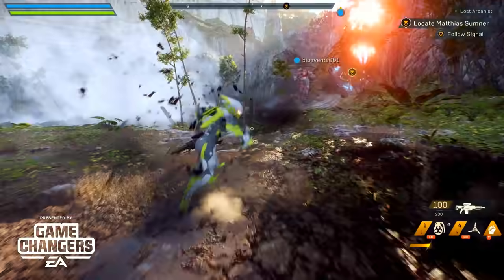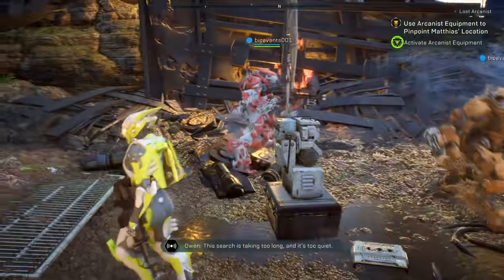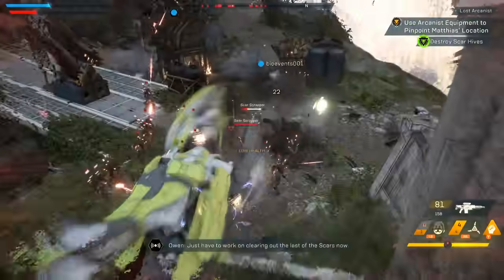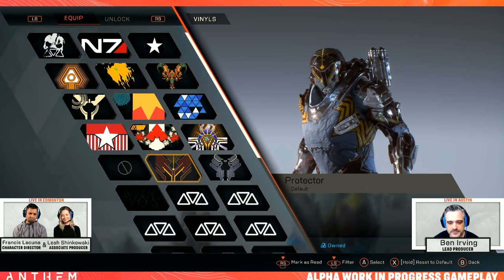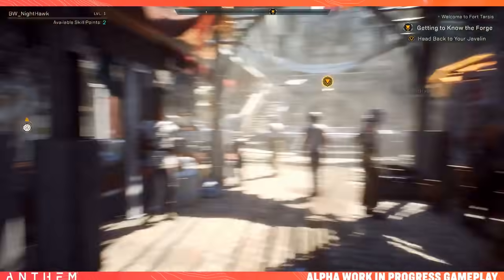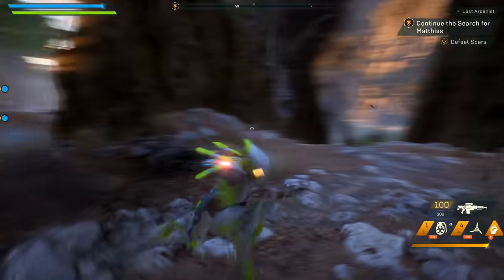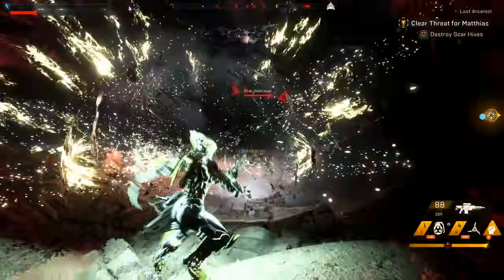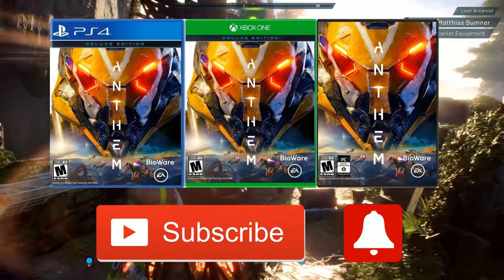My Honest Opinion About Anthem After Playing It For A Day. New Anthem Gameplay!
That's right!  I got the opportunity to play Anthem and now show off new Anthem gameplay to you all while talking about what I did and did not like about the game.  This is definitely NOT an Anthem review, so keep in mind that the game is very much in beta and work in progress!

WHAT IS ANTHEM?
On a world left unfinished by the gods, a shadowy faction threatens all of humankind. The only thing that stands between these villains and the ancient technology they covet are the Freelancers.

Join with up to three other players and assemble high-tech, hand-crafted, uniquely powerful exosuits. Explore vast ruins, battle deadly enemies, and claim otherworldly artifacts. With every mission, you and your Javelin exosuit grow in power. Fight the dangers of an ever-changing world. Rise united to defeat evil. Triumph as one. Anthem invites you to experience a co-operative Action-RPG set in a new and mysterious world from BioWare and EA.

KEY FEATURES

Individual heroes unite to triumph as one: The heart of Anthem is a connected, social experience. Team up with up to three other players in cooperative adventures that reward both teamwork and individual skill. Each player’s choice of Javelin exosuit will shape their contribution and strategic role on the team. Set out together on an expedition or drop a contract to call in friends to assist with difficult challenges. As you explore, you will discover a gripping story filled with unique and memorable characters. Seamless and intelligent matchmaking will ensure you can quickly and easily find other players to adventure alongside.

Choose from an arsenal of customizable exosuits: Every time you enter the world as a Freelancer, you will access your collection and select a powerful Javelin exosuit – armor designed to provide its pilot with incredible offensive and defensive capabilities. Move at incredible speed, rocket across the skies, or safely roam watery depths. As you play, you will constantly have the opportunity to progress both your own abilities as a Javelin pilot and the combat and traversal capabilities of your exosuits.

Personalize your Javelins to showcase your accomplishments: The Javelin exosuits – and accompanying gear, weapons, and equipment – can be heavily customized and personalized. As you rank up and defeat powerful foes, you’ll gather loot and complete milestones in the game, unlocking amazing personalization options that turn your Javelins into testaments to your ability and achievement.

Explore an ever-changing world of danger and mystery: Powered by EA’s Frostbite game engine, Anthem’s visually spectacular, evolving, and open world features unpredictable conditions, hazards, and enemies. As a live service experience, Anthem will change and grow over time – introducing new stories, challenges, and cataclysmic events. This world is both beautiful and deadly – and will strategically challenge you with each new expedition you embark on with your Freelancer team.